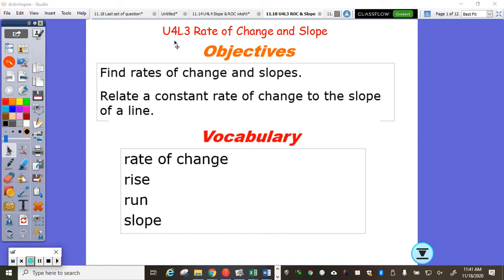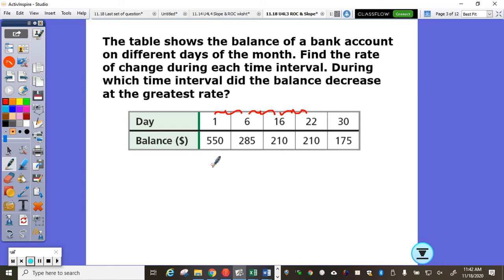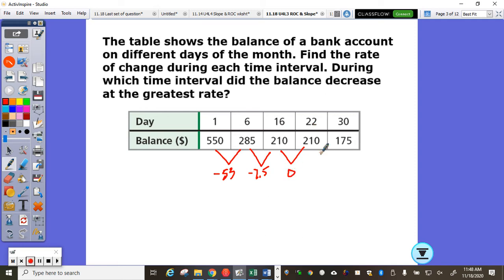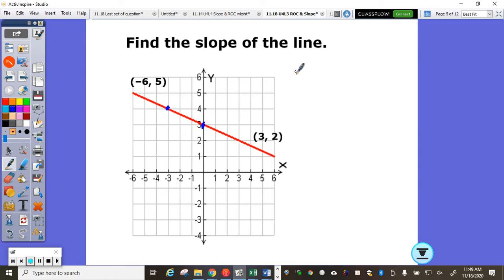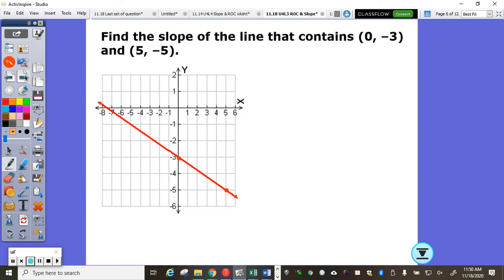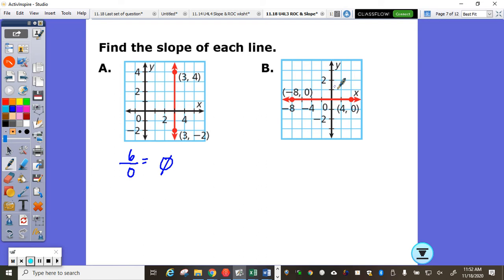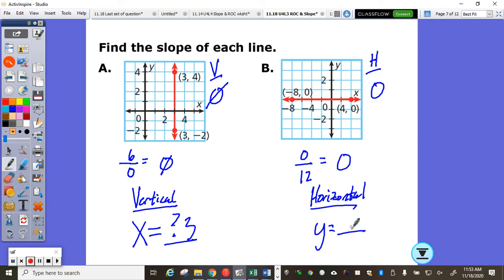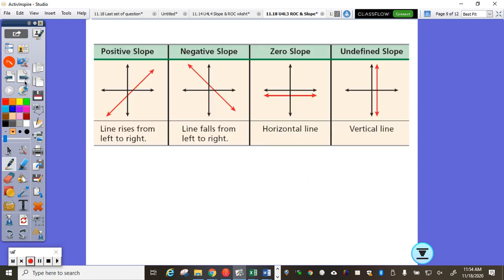11 18 ROC and Slope